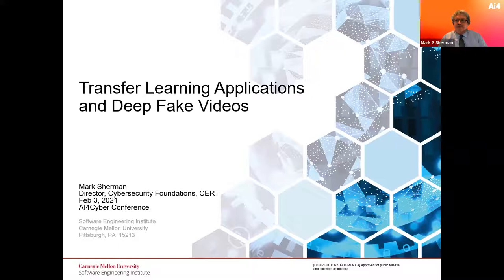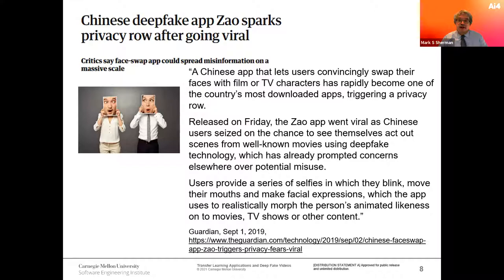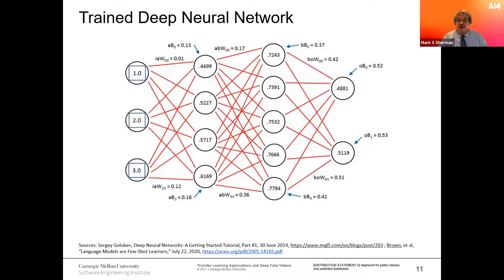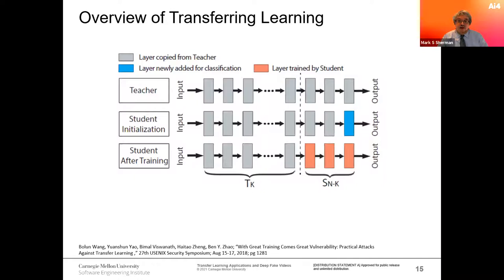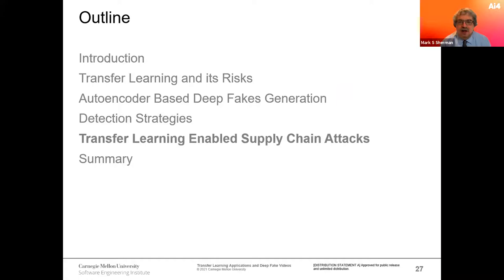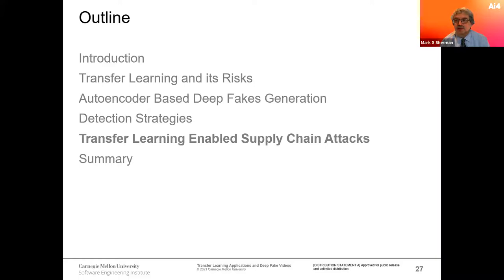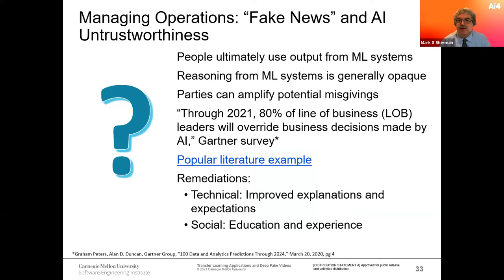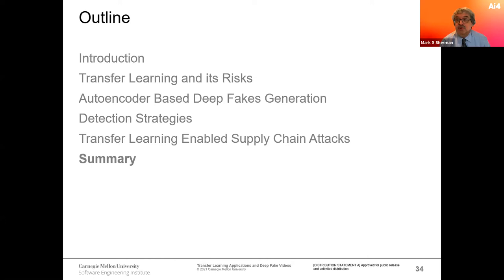Transfer Learning Applications and Deep Fake Videos with Carnegie-Mellon University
Mark Sherman, Director, Software Engineering Institute, Carnegie-Mellon University

Abstract:
The presentation illustrates where machine learning applications built using transfer learning can be attacked, the means for carrying out the attack and some mitigations that can be employed. A specific example for deep fake videos is reviewed. A popular technique for creating deep fakes is discussed followed by where attacks in transfer learning can enable faster production of deep fake videos. The elements in building and deploying a machine learning application are reviewed, considering both data and processes. Mitigations to these attacks are discussed with the engineering tradeoffs between security and accuracy. Finally, the methods by which an attacker could get access to the machine learning system are reviewed.